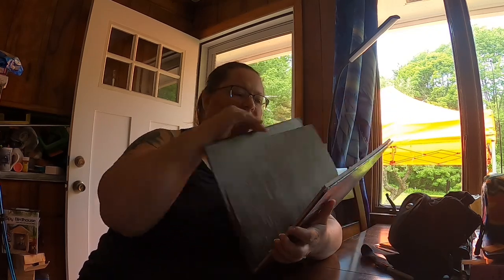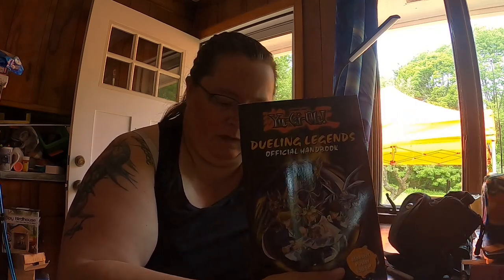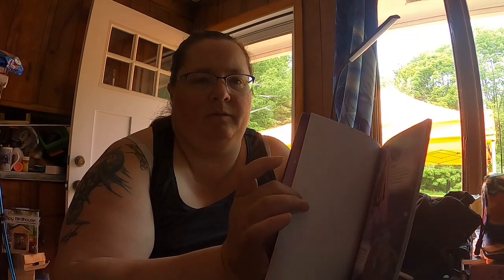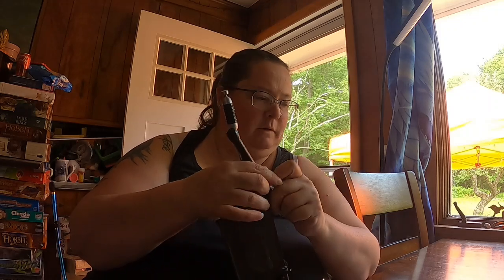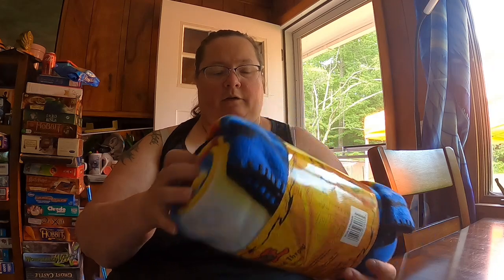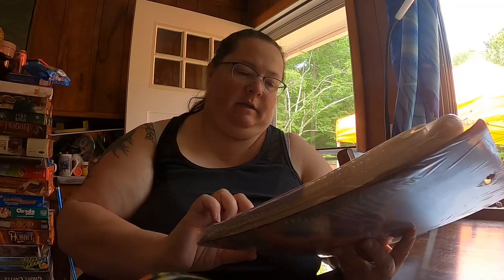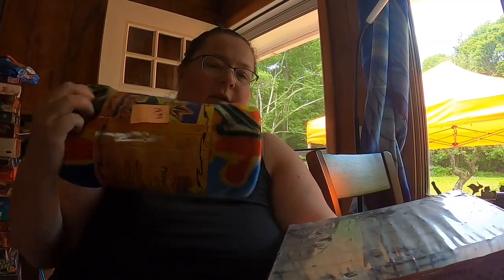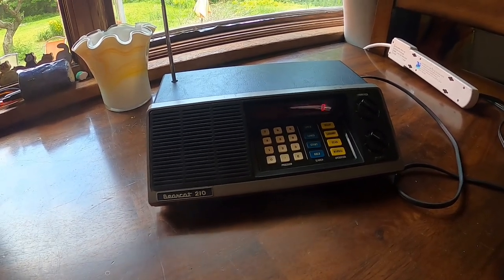Tag Sale Haul Number 7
Mailing Address:
Barnas Basement Treasures
Williamsburg MA  01096